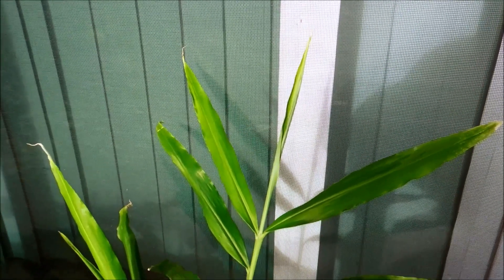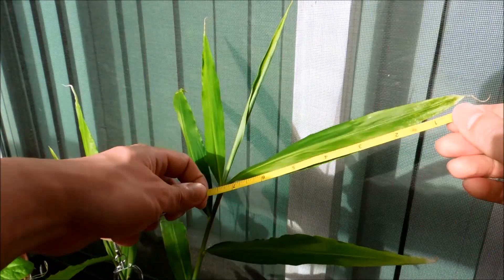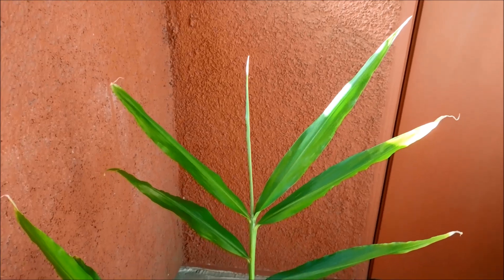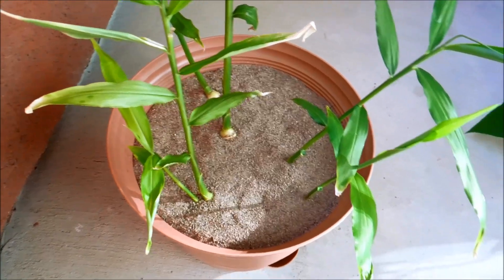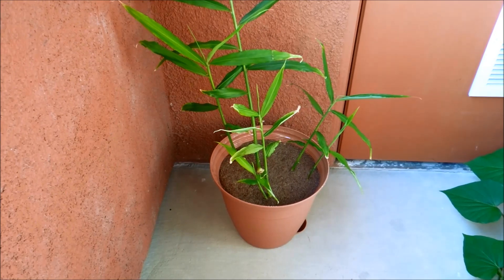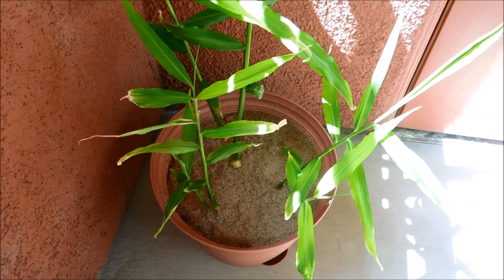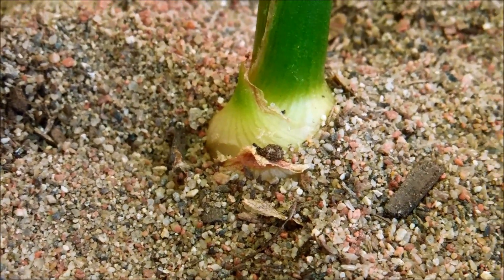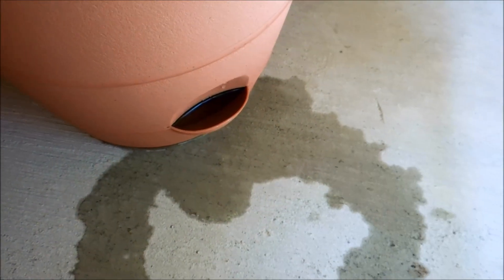Growing Ginger from Rhizome Cuttings, Days 71-85